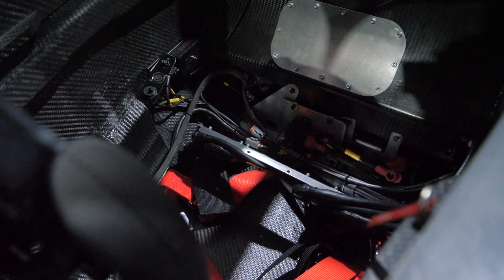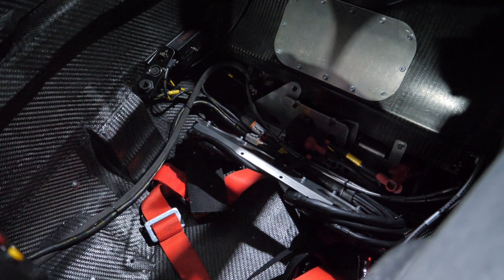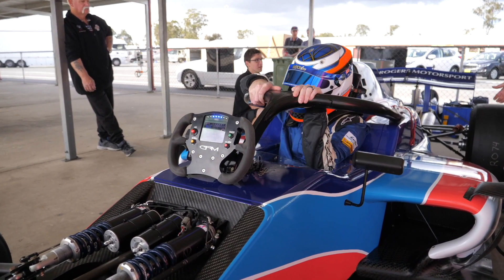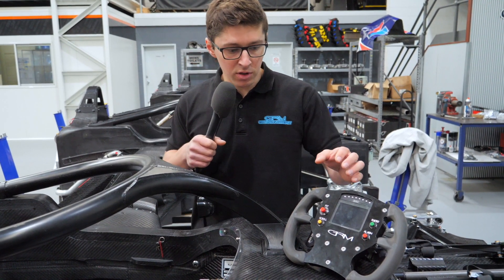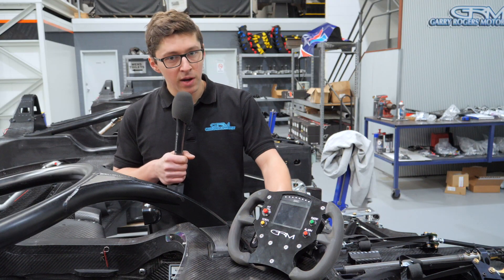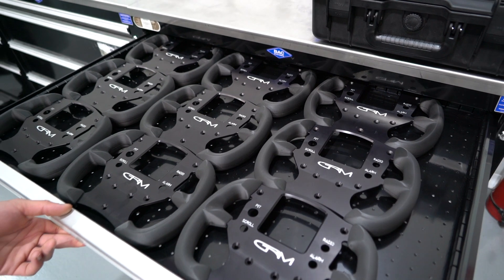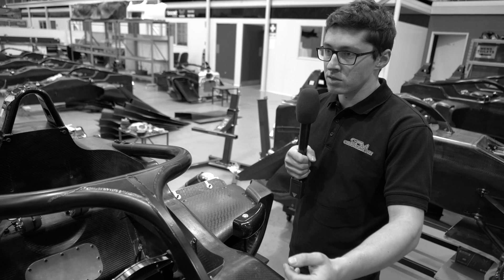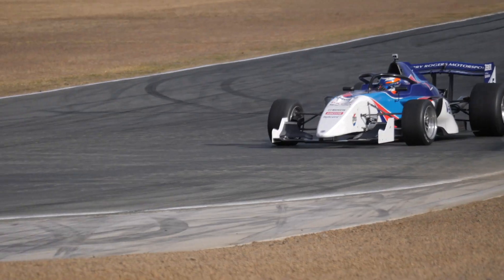S5000 Technical – Electronics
Episode 8 – S5000 Technical videos takes a deep dive into the brand-new wings and slicks Australian motorsport category. The eighth episode looks at the electronics of the S5000.